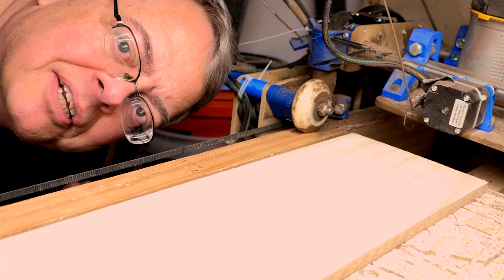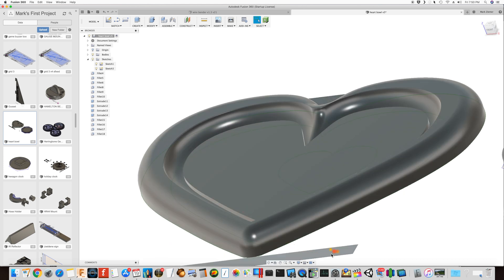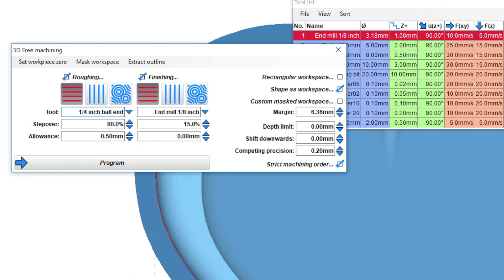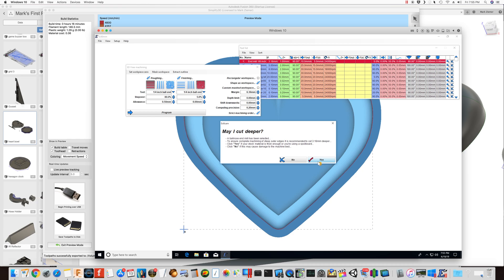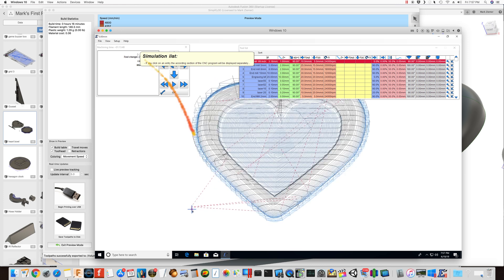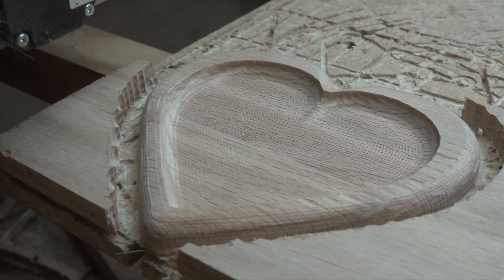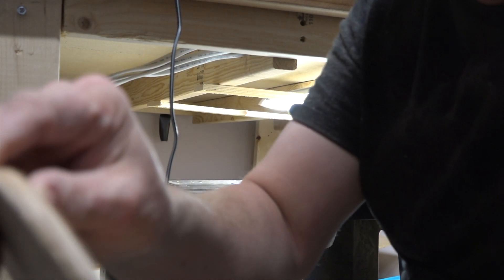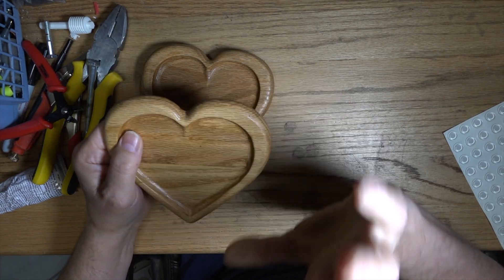CNC Project Coin/Key/Ring Bowl on Lowrider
Let's use a lowrider and ESTLCAM to cut a heart - shaped bowl out out of oak. Super easy process with ESTLCAM.